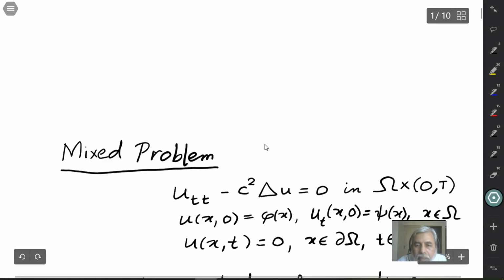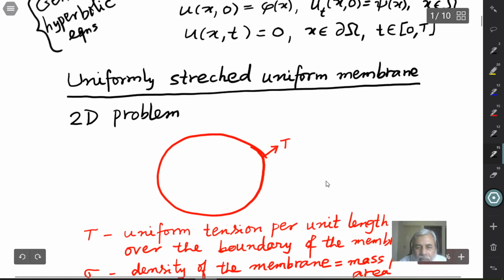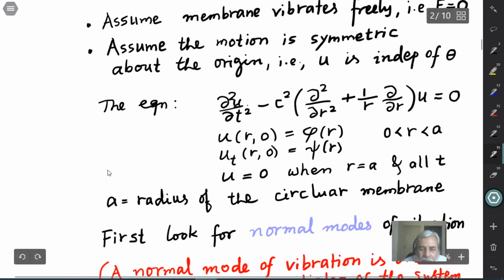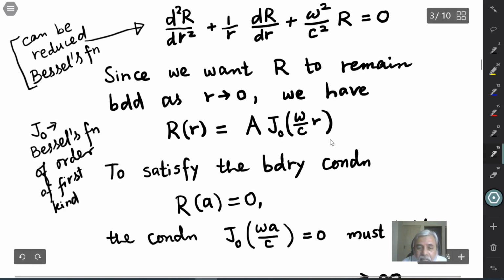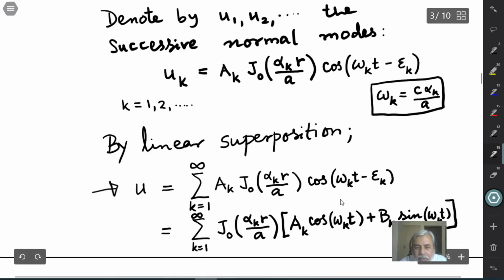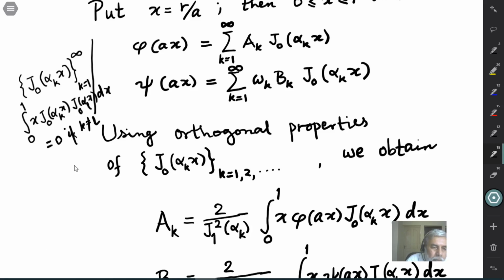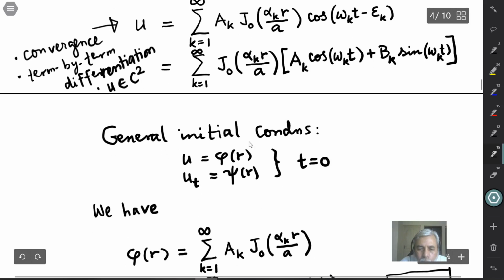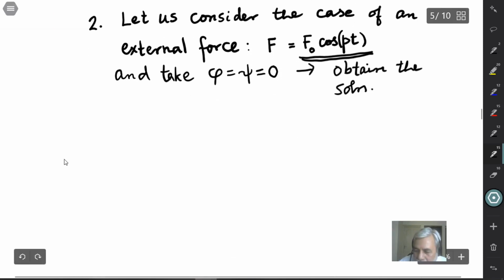W7L5 Wave Equation 7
Vibrating membrane, normal modes, Bessel's functions